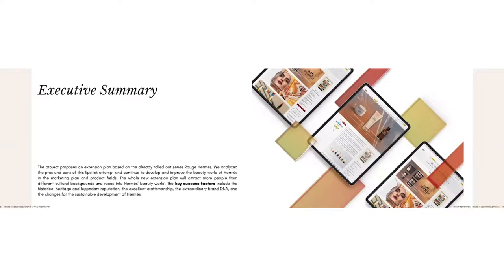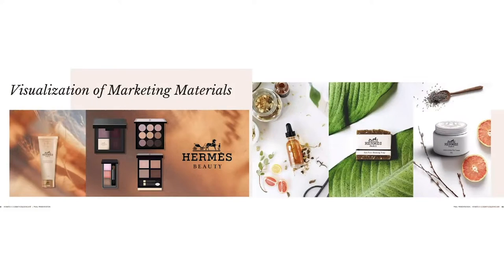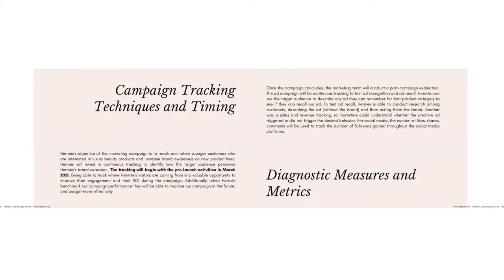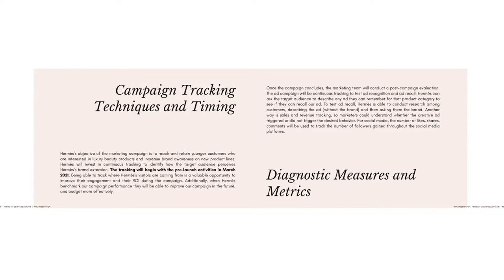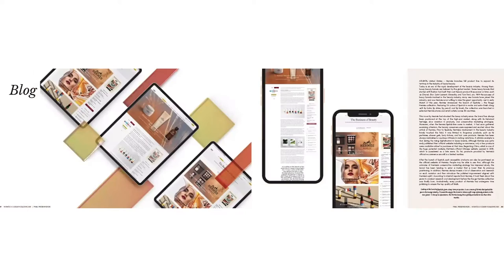Hermès Beauté: Communication & Promotion Plan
SCAD | FASH 763 | Spring 2020 | Group Project | Final Presentation
For the academic purpose only.